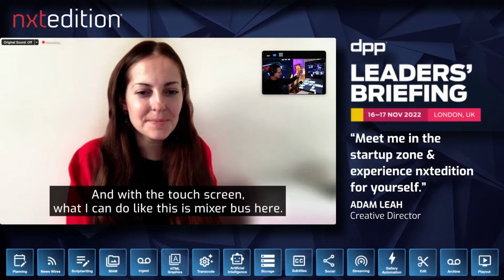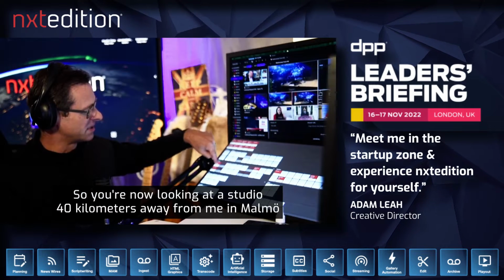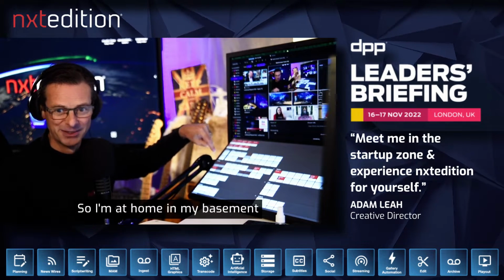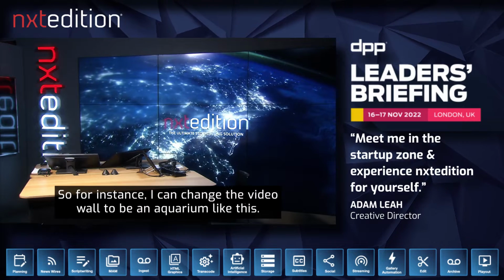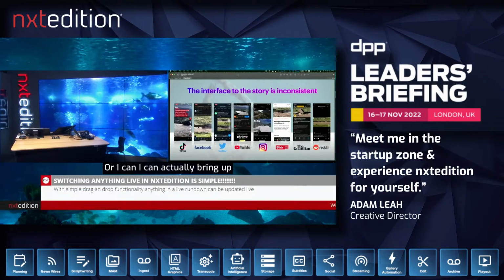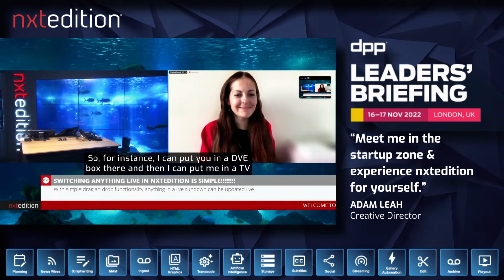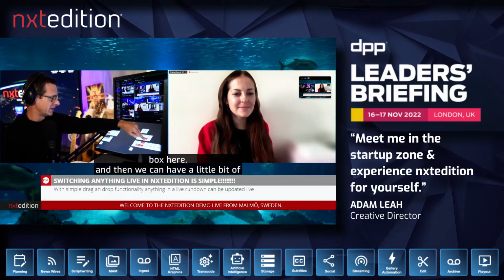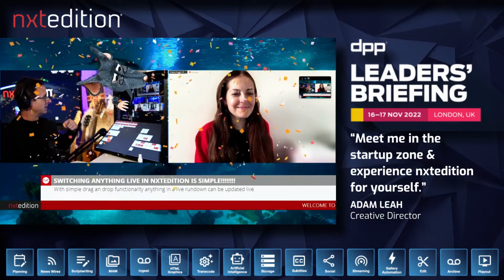Who’s attending the DPP Leaders' Briefing in London this week?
Adam is really looking forward to 2 days of great sessions & networking with friends and colleagues from the broadcast world. Not only that, Adam & Roger will be in the startup zone where you can get your hands on nxtedition & operate a studio in Sweden remotely using an iPad! It looks a bit like this snippet of Adams interview with Vera Kovaleva.